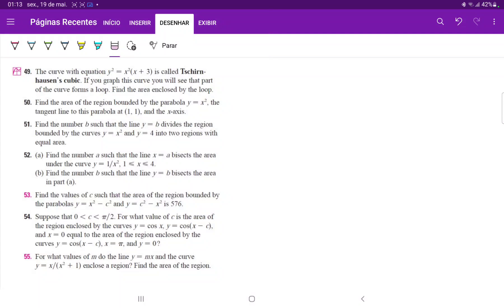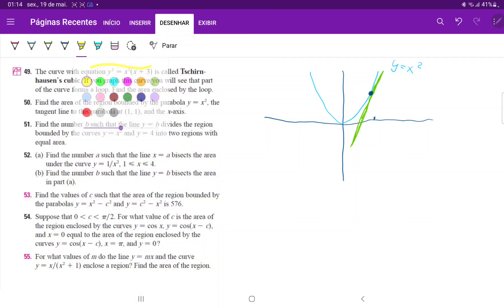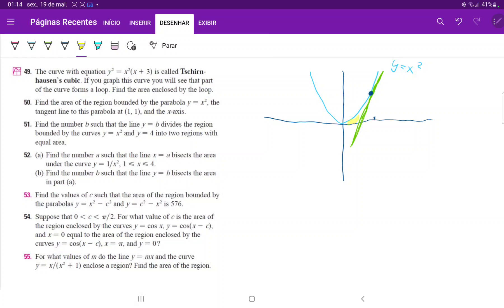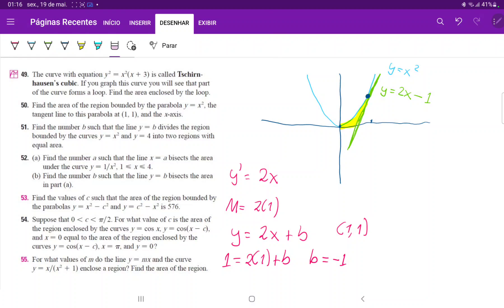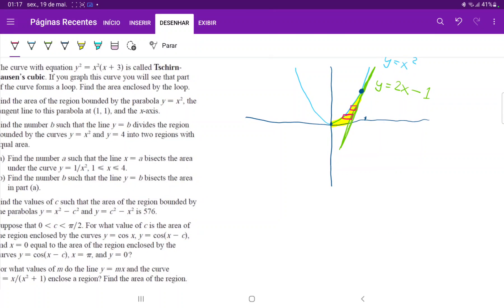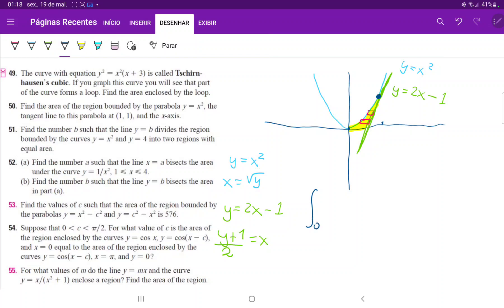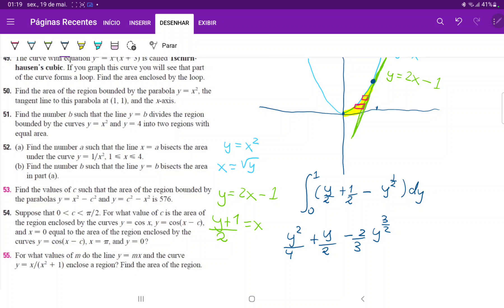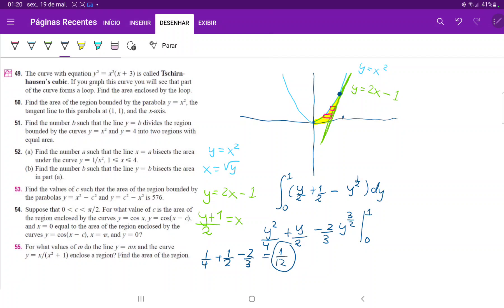6.1.50 - Find the area of the region bounded by the parabola y = x^2 and the tangent line at (1,1)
Find the area of the region bounded by the parabola y = x^2 , the
tangent line to this parabola at (1,1) , and the x-axis.